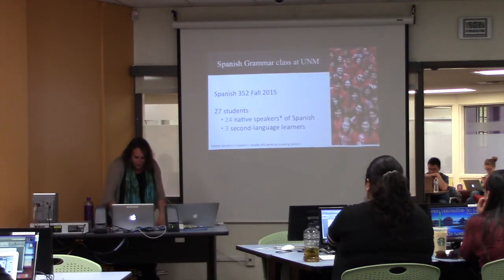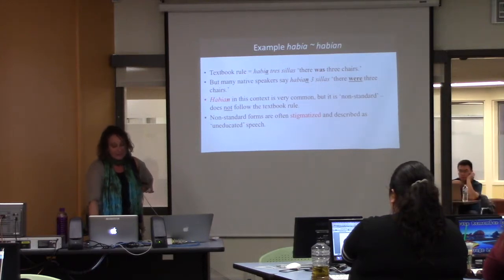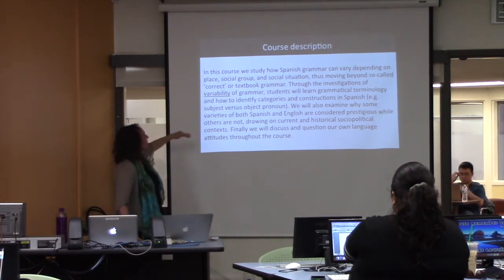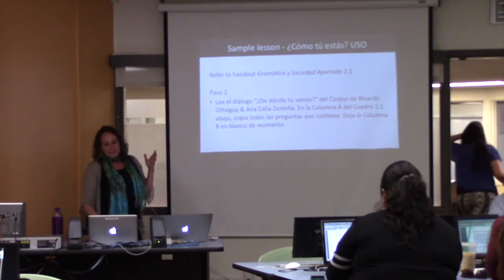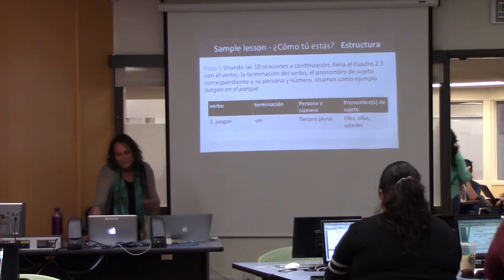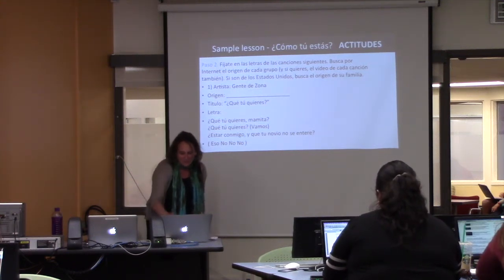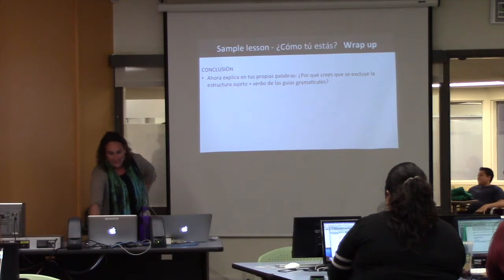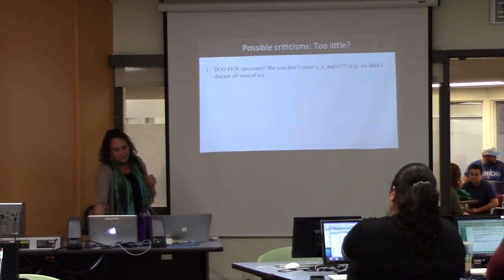Grammar and Society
A sociolinguistically informed approach to teaching grammatical structures.  Part of the LLC Speaker Series